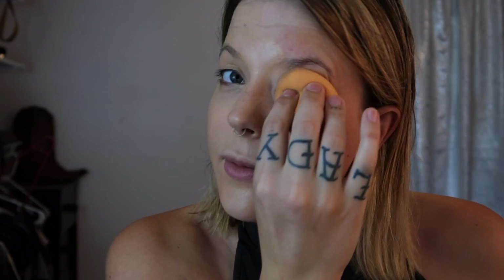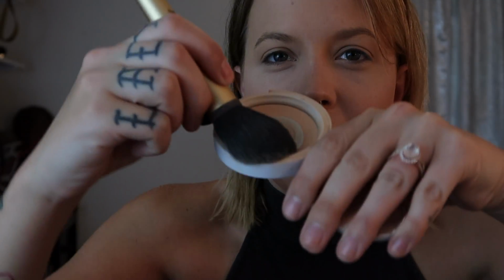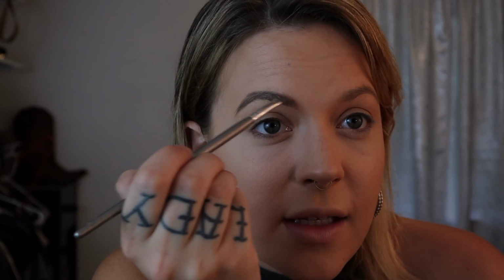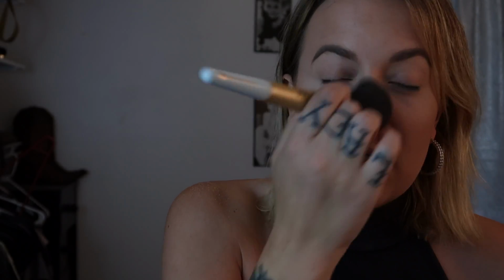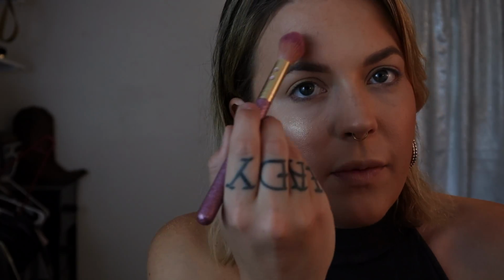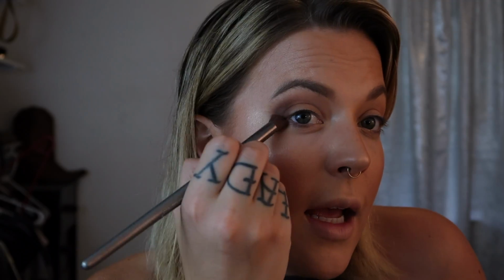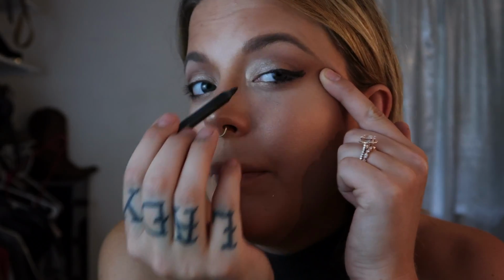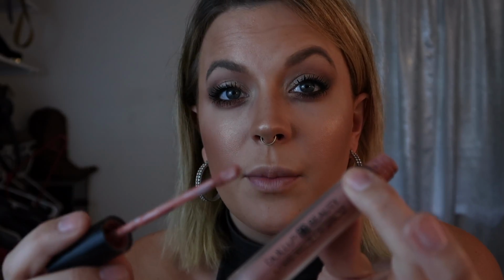TOOT-orial!! *EVERYDAY SUMMER GLOW*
Hey Friends!

I hope you enjoy this toot I made. This is a toot on how I've been doing my makeup all summer* long. HAPPY WATCHING!!

PRODUCTS USED:

Toofaced:
"Born This Way" Foundation- Natural Beige
"Born This Way" Concealer- Very Light
"Soleil Bronzer"- Dark Chocolate
"Chocolate Gold"- Eyeshadow Palette
"Hangover Rx"- Setting spray

Cote Airspun Powder- Translucent

Winky Lux "Diamond Powder"- Medium

Wet n' Wild "Mega Glo Highlighter"- Perfect Petal

Wunderbrow- Brunette

Smashbox Gel Liner Pencil- Black

Lancome Mascara- "Monseiur Big"

Dollup Beauty "Creme de Matte Lip Cream"- Peace

*It's been 90 degrees in Tennessee for 3 months, so its been a long summer already